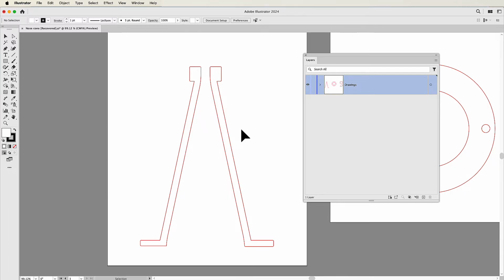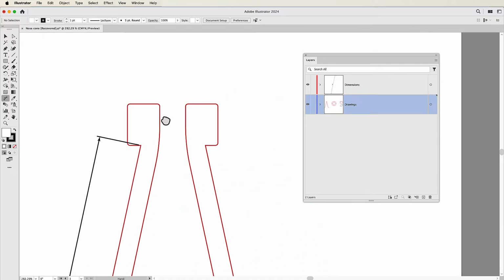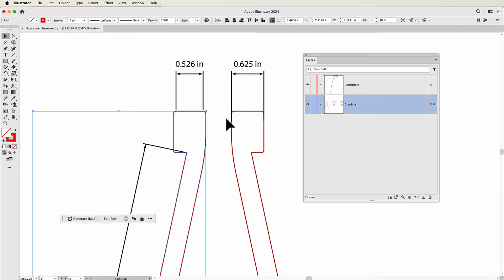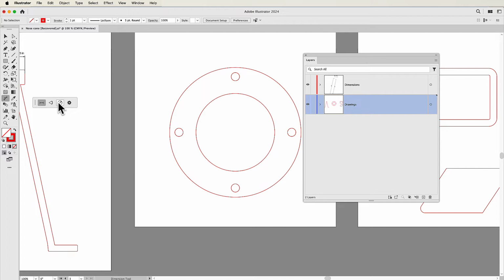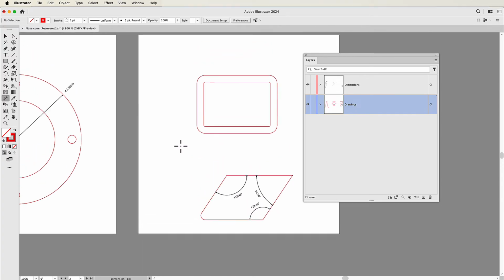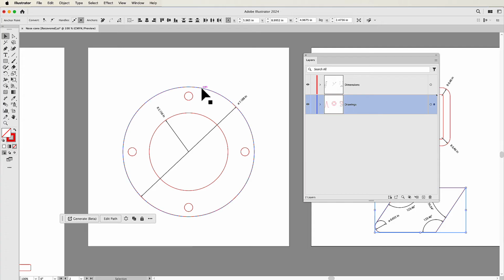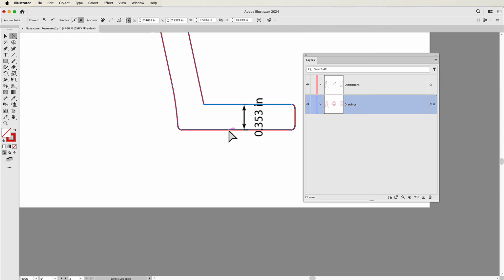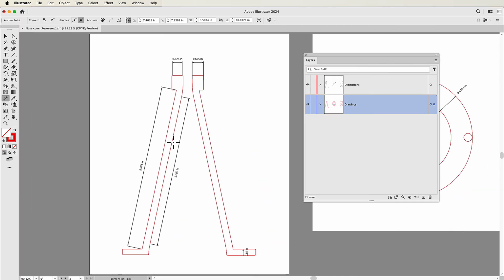Learn the NEW Dimension Tool in Adobe Illustrator.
Struggling to measure elements in your Adobe Illustrator files? Look no further than the all-new Dimension tool in Illustrator! This video shows the power (and ease of use) of this innovative tool, allowing you to seamlessly integrate precise measurements and create detailed technical illustrations with accurate measurements for production.